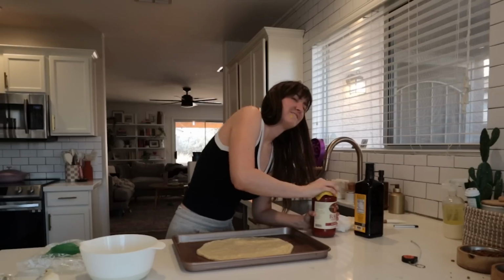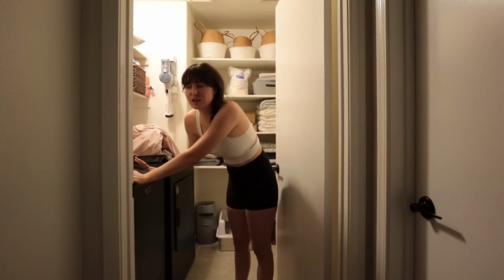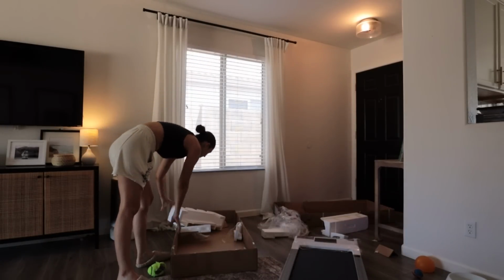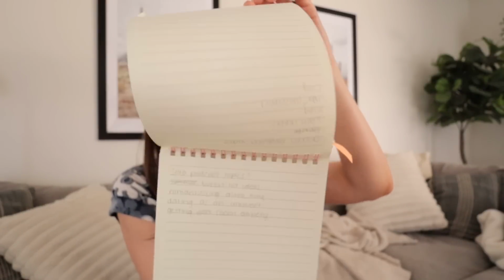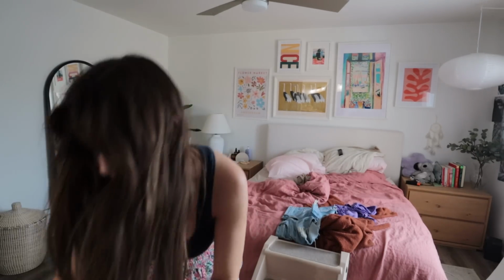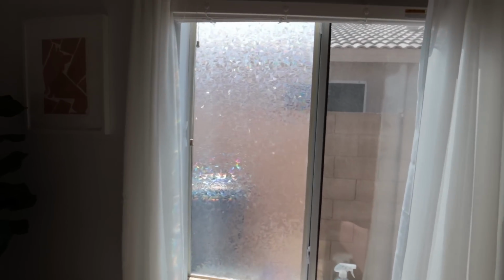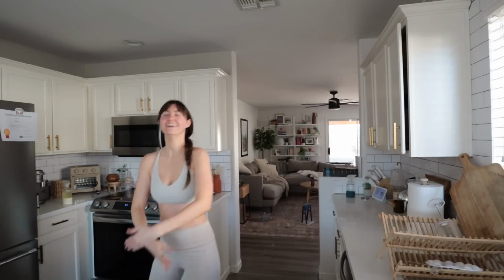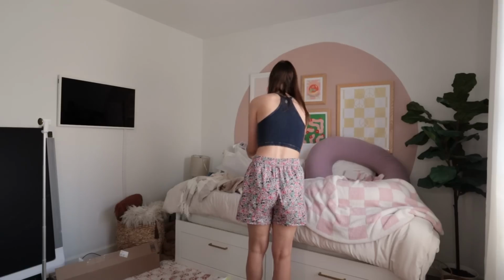Week in the life of a single introvert: hobbies, shopping, creating and coziness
Hi besties :) Enjoy another realistic week in my life with lots of cozy days at home, some shopping, dining and a monsoon storm!

Alone essentials from amazon

Amazon storefront (you will find lots of the things I use here):

Camera equipment